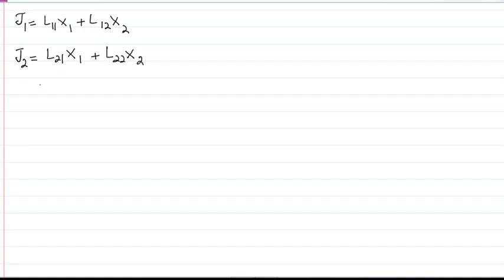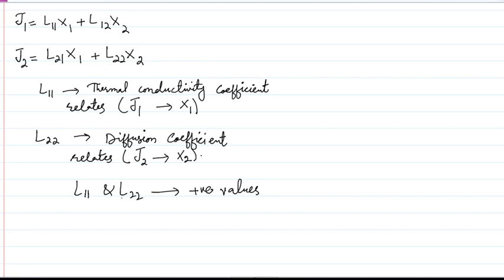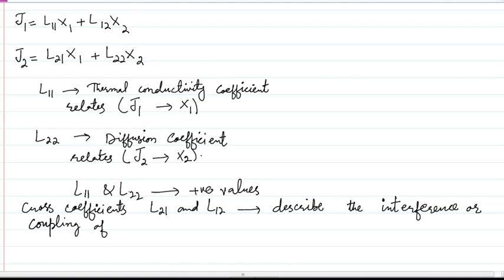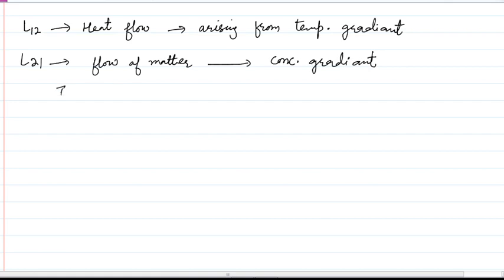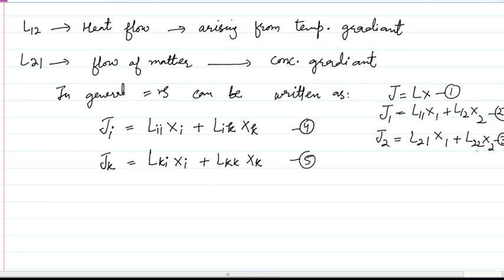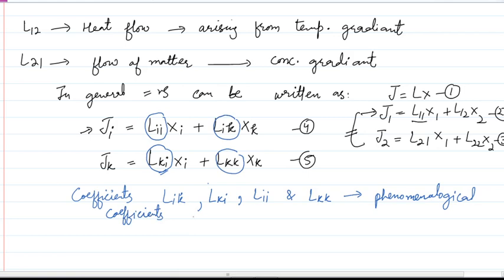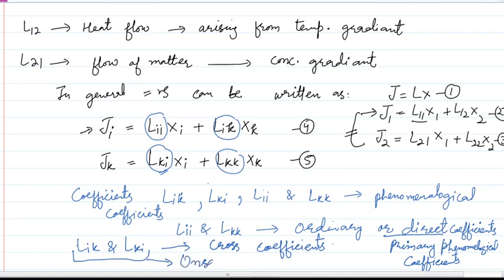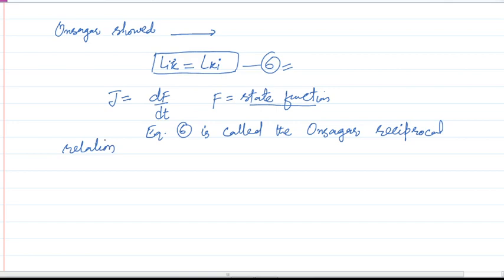Statements of Onsagar formulation ( part 2)